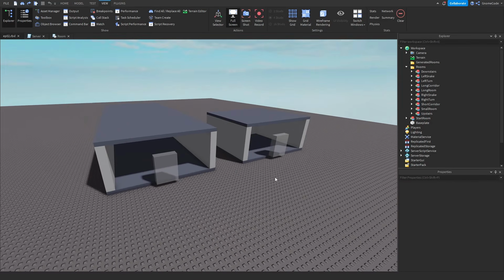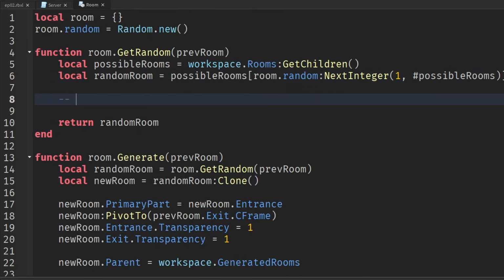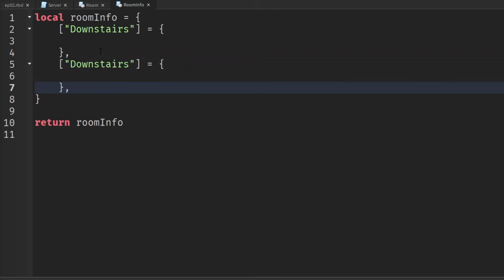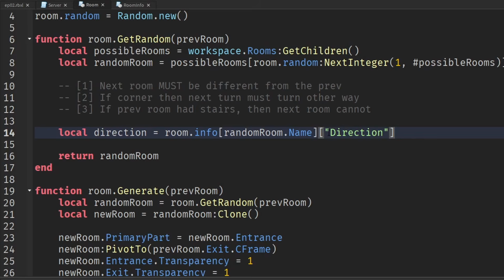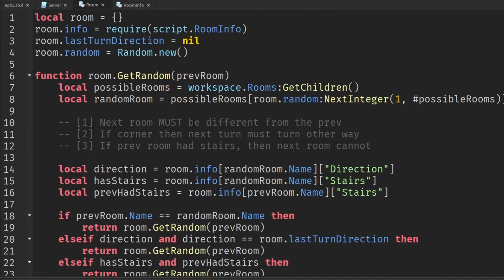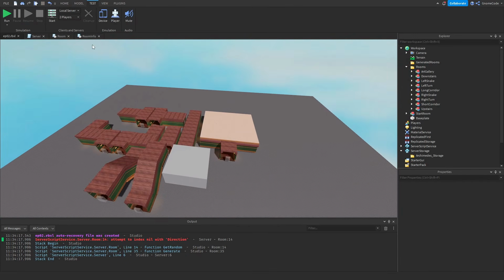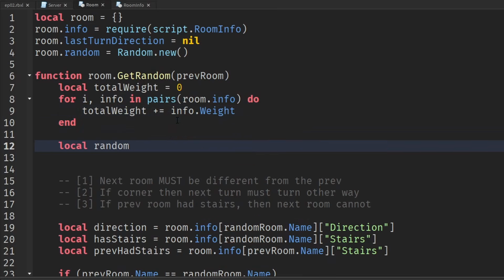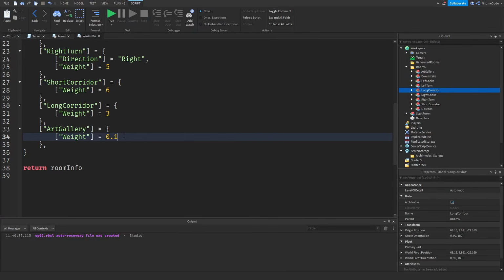Complex Room Generation - Doors Game Tutorial #2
In this episode we improve our room generation to allow for corners, stairs, and control probability with extra rare rooms.

TIMESTAMPS
0:00 Intro
01:45 Creating GetRandom function
04:57 Creating RoomInfo Module
08:07 Filtering Room Types
14:49 Room Generation Probability
22:00 Outro